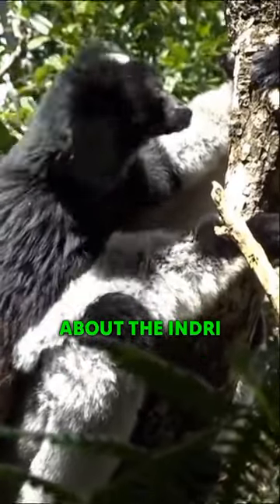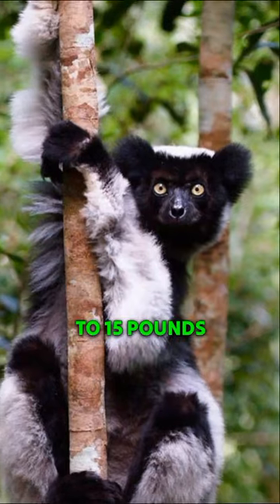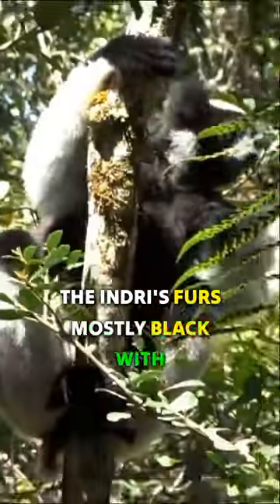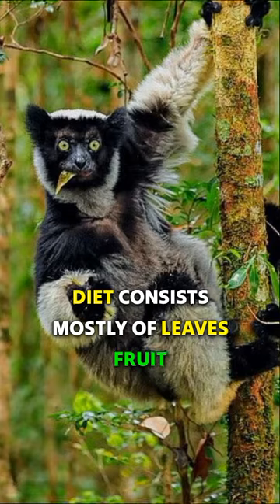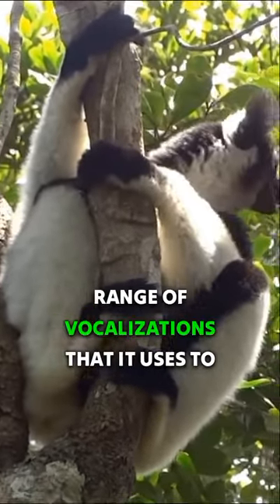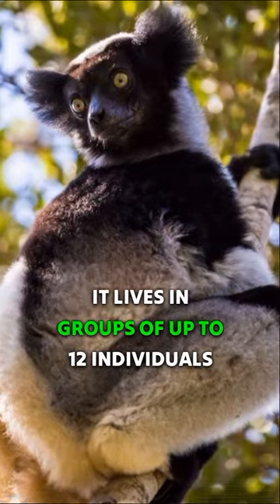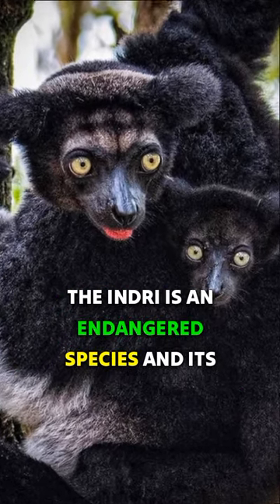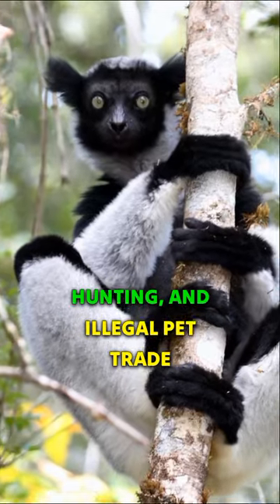Meet the Indri: The Largest and Loudest Lemur in Madagascar